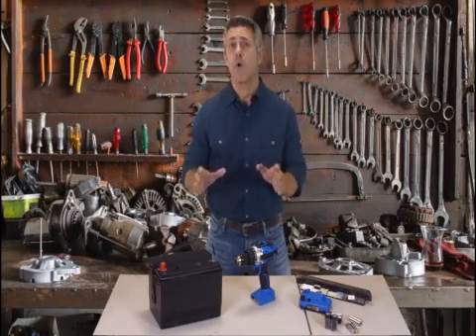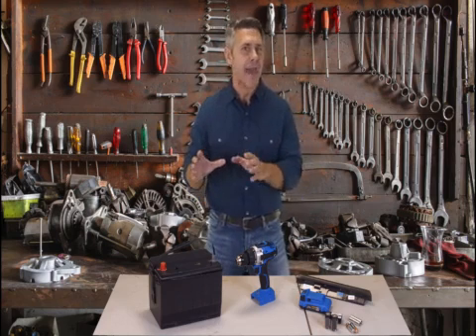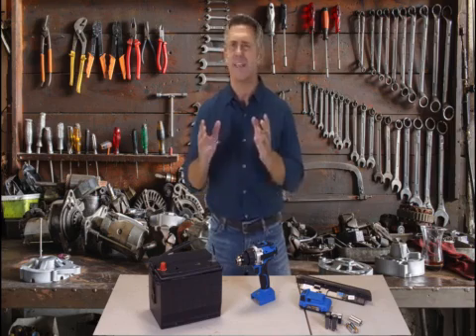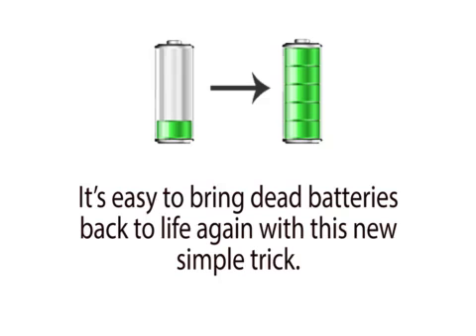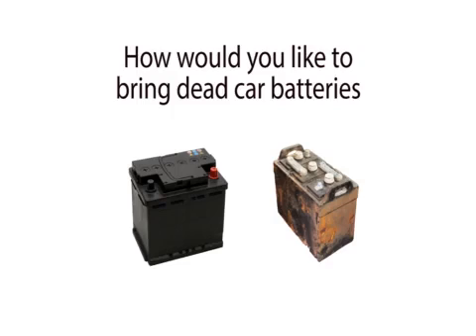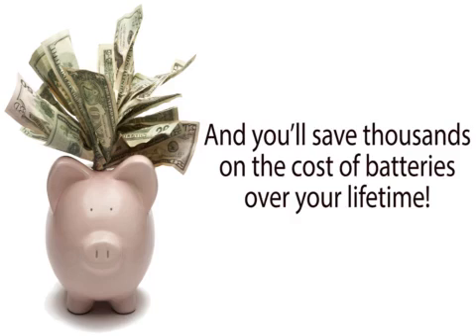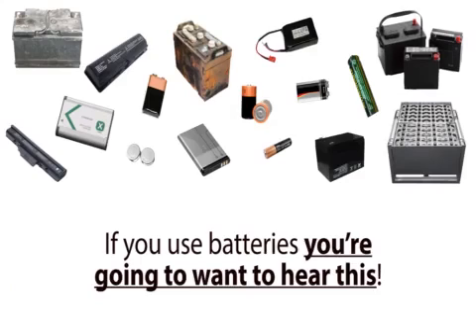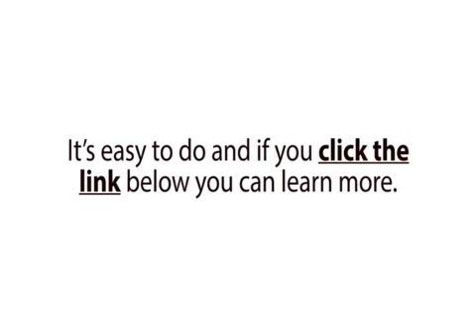Learn how to bring life back to old and used batteries Never have to buy a new battery anymore. DIY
There’s a new way to bring nearly any type of old battery back to life ...so it’s just like new again.

This method works with nearly every type of battery out there ...and it’s simple and quick.
In case you’re wondering, you’ll be able to bring car, phone, and laptop batteries back to life with this.

It even works with solar/off-grid, marine, golf cart, and forklift batteries. Plus, many more!

With this recondition battery secret, you won’t have to buy new expensive batteries anymore. You can just recondition your old, used batteries and save a lot of money!

So why dont you go and see for yourself how this works.
Learn how to bring life back to old and used batterys